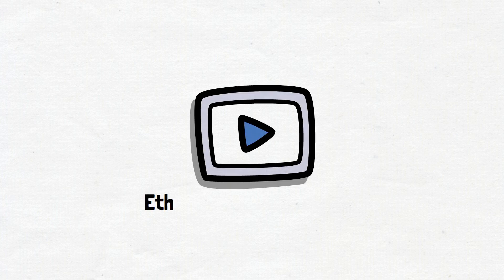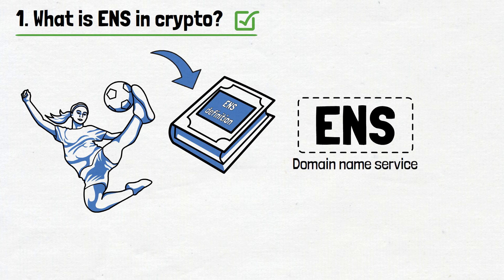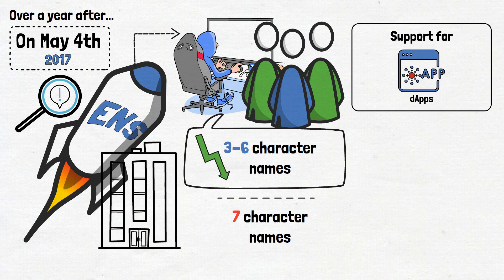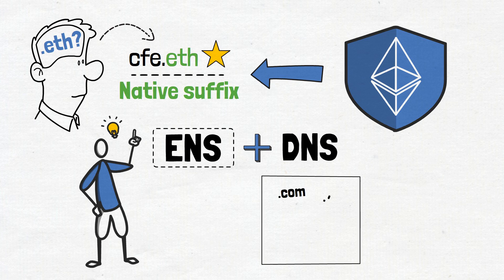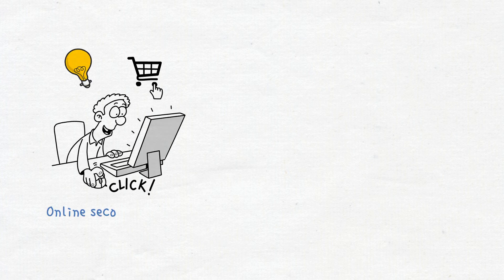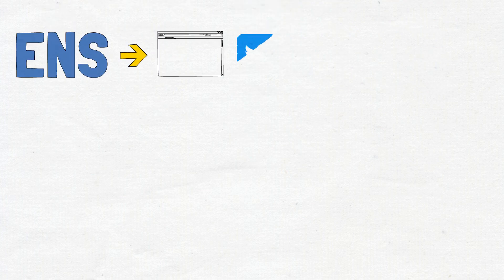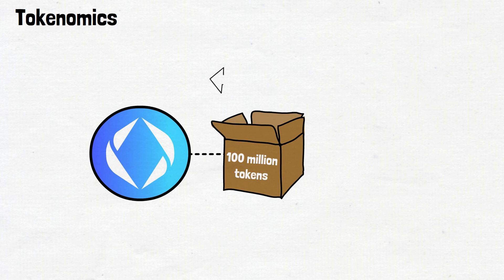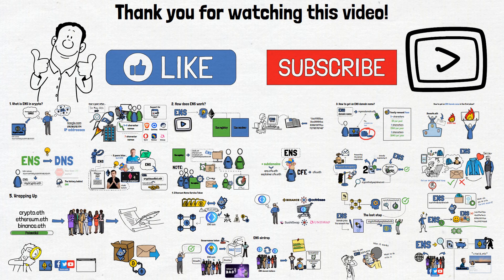What is ENS? Ethereum Name Service Explained (ANIMATED)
What is an ENS in crypto? How does ENS work? How to get an ENS domain?

Long crypto wallet addresses could be a huge headache if you want to transfer cryptocurrencies to another wallet. However, this could be an issue of the past with the Ethereum Name Service. The services offer users the ability to shorten their long machine-readable addresses to human-readable names, like “cryptofinallyexplained.eth”

In this video, by looking into what is ENS in crypto, we will explore how does ENS works, what role the Ethereum Name Service coin plays in the ecosystem and how to get an ENS domain in the first place.

Do you own an Ethereum Name Service domain? Should everyone use ENS domains? Have you ever participated in ENS governance?

Video Time Table:

0:00 Introduction to What is ENS?
1:33 What is Ethereum Name Service in Crypto?
3:42 How Does ENS Work?
5:26 How to get an ENS Domain Name?
9:34 Ethereum Name Service Token
11:17 Wrap-up: What is ENS in Crypto?